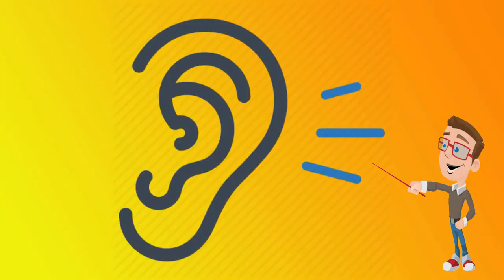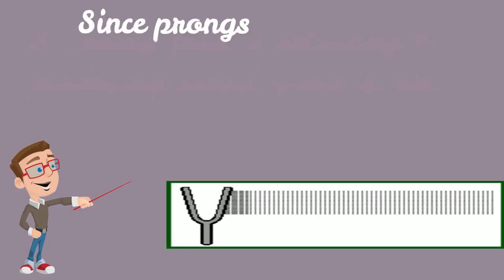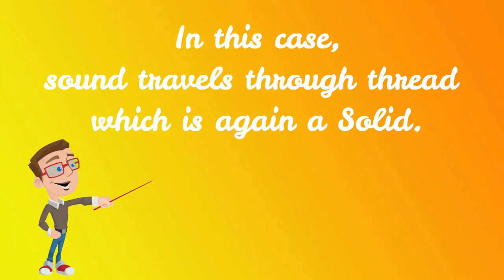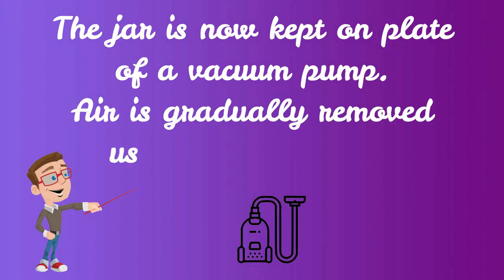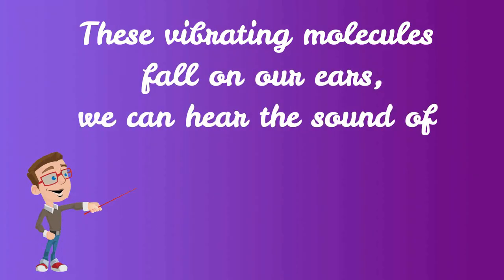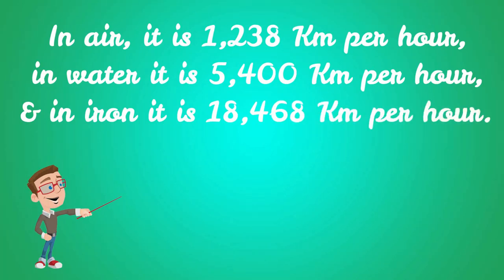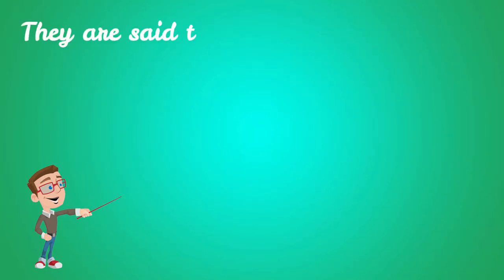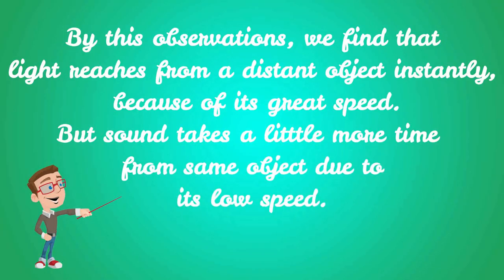Class 8 ll Science ll Physics ll Sound ll Lecture 2